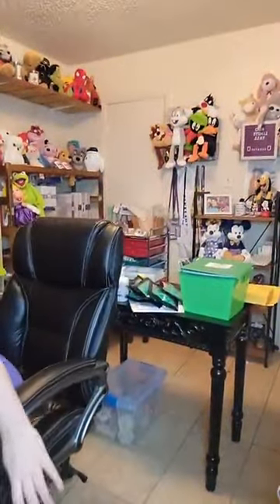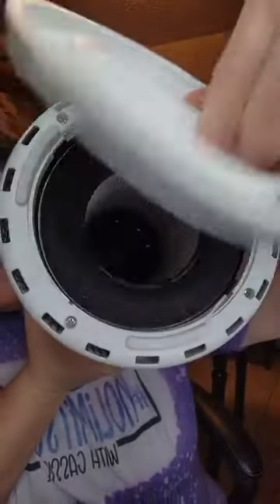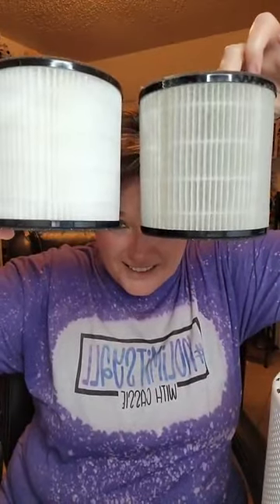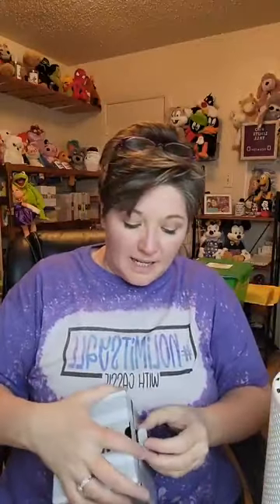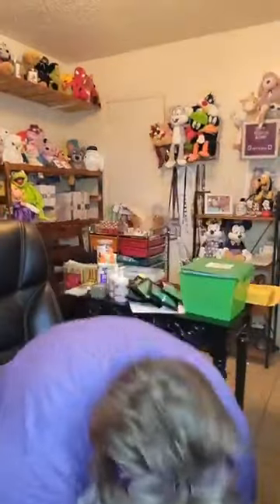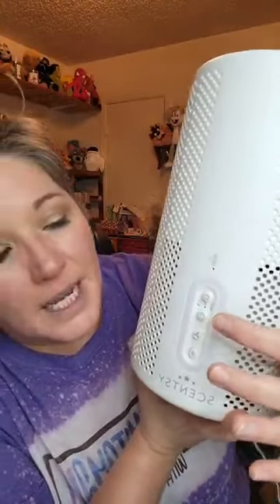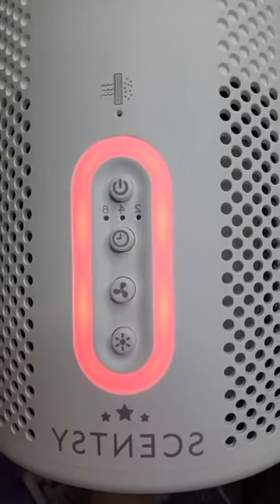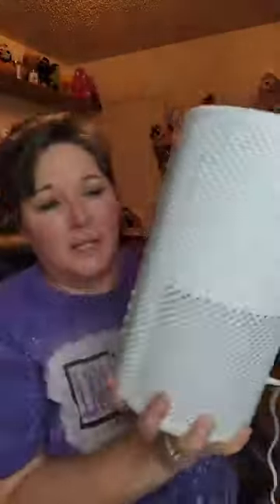Filter Time! Change out your Scentsy Air Purifier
Here is a short video on how to change out your filter on your Scentsy Air Purifier! Clean the air around you and start breathing in the possibilities! Our Air Purifier uses a HEPA H13 filter. It's capable of removing at least 99.95% of airborne particles as small as 0.3 microns (µm) including dust, pollen, mold and bacteria. Every Scentsy Air Purifier comes backed with a limited lifetime warranty.

Casandra Bollinger, Scentsy SuperStar Consultant (Earned and lost Director Title twice but what's in a TITLE??)
Shooting Star Earner
Scentsational Start Earner Level 3
Scentsy Annual Sales Award Earner x2

Join my exclusive Scentsy Club!!

Cassie

Because I may mention income or perks of being an Independent Scentsy Consultant I have to share this ::
1. Results may not be typical. For average Consultant earnings, see the Income Disclosure provided by Scentsy.